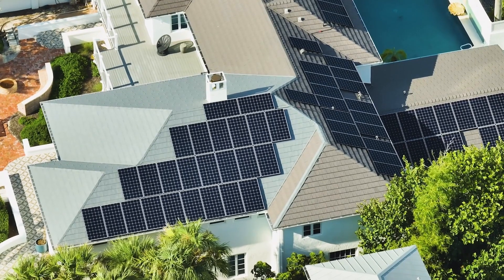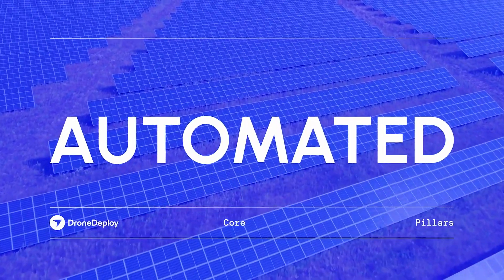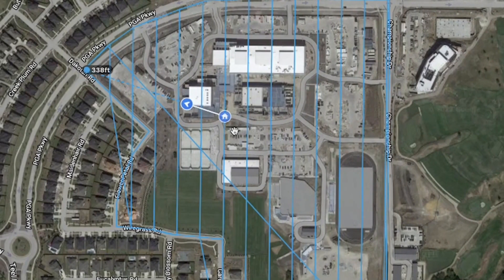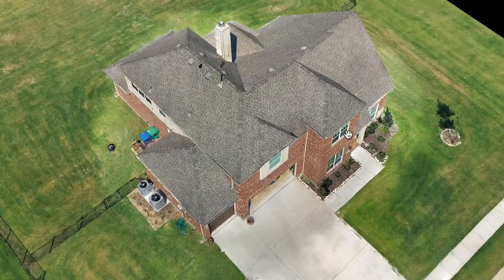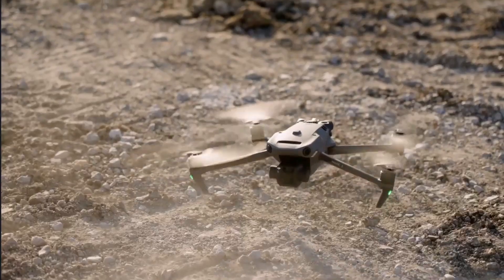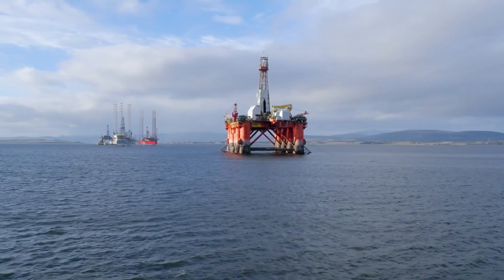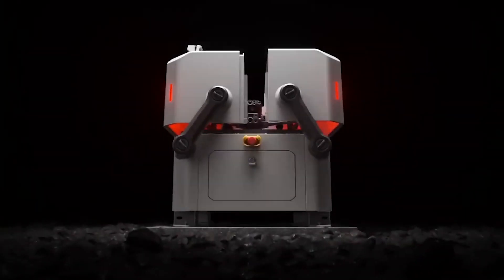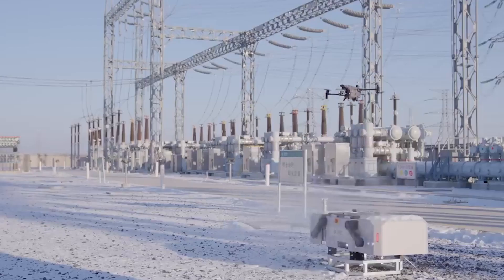The future of reality capture is automated | Our vision for reality capture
The future of reality capture is automated.

With automated drones and robots, you can perform the work that would've taken days or weeks in just a few hours. This technology also unlocks the power of repeatability, allowing you to complete complex tasks the same way, every single time.